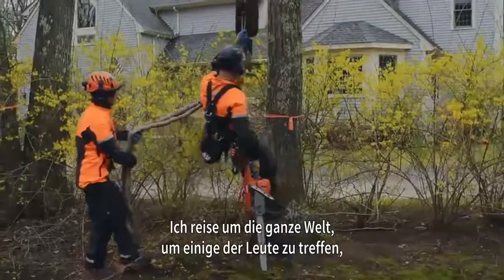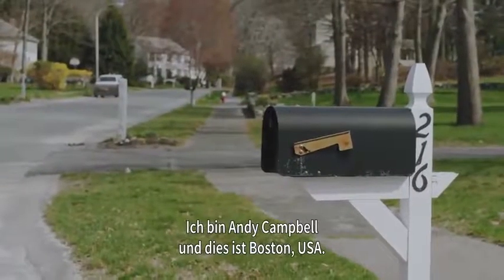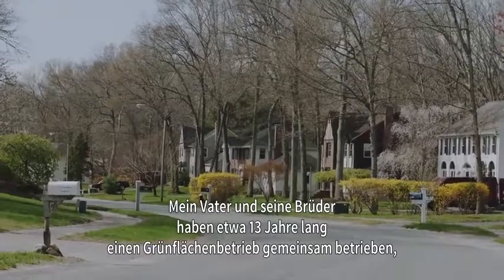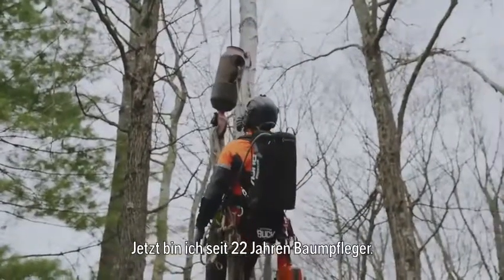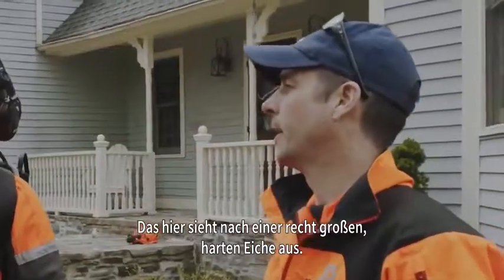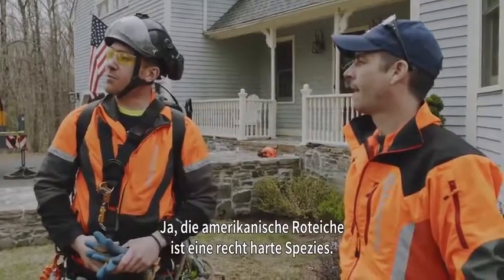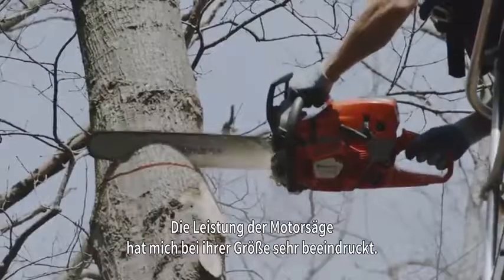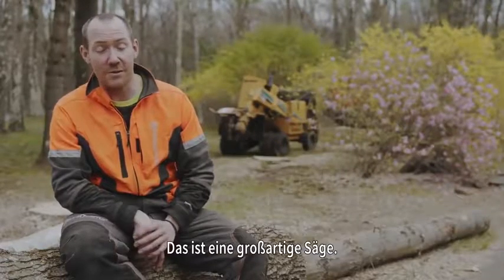Husqvarna | Die neue Motorkettensäge 572XP® | Extrem effizient in den USA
Hier Fachhändler in Ihrer Nähe finden

» Sümo Ihr Gartentechnik-Portal «

Anschrift der Geschäftsstelle:
Süddeutsche Motoristen Vereinigung eG
Zeppelinstraße 3
D-89231 Neu-Ulm